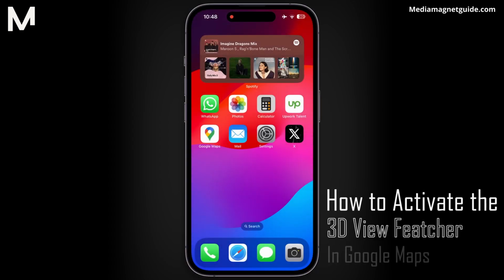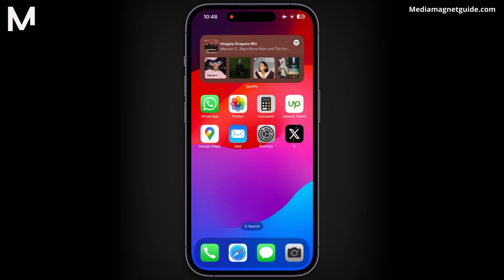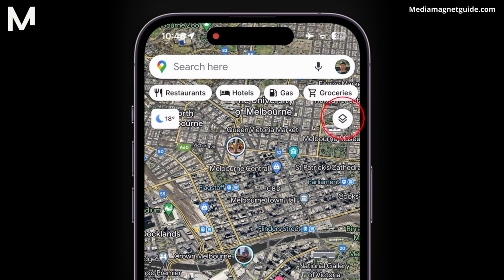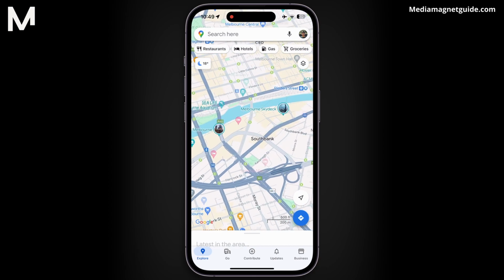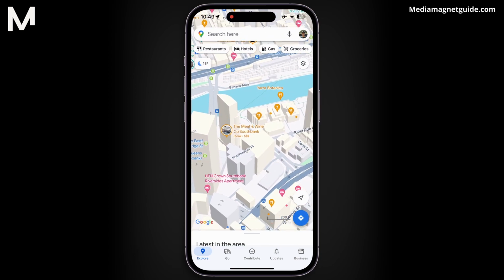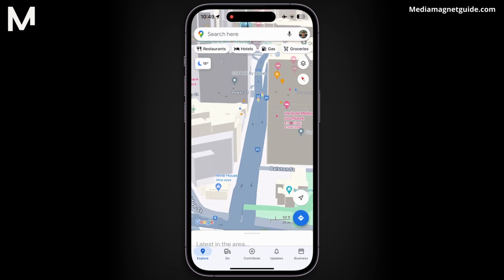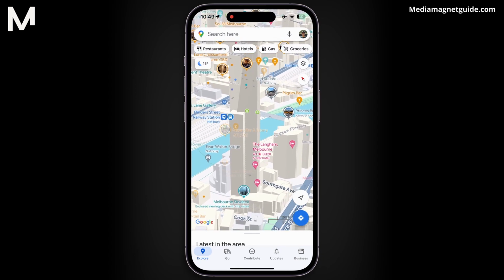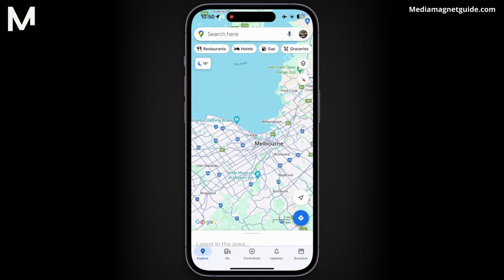How to Get 3D View in Google Maps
Discover how to access the 3D view feature on Google Maps to explore locations in a three-dimensional perspective.